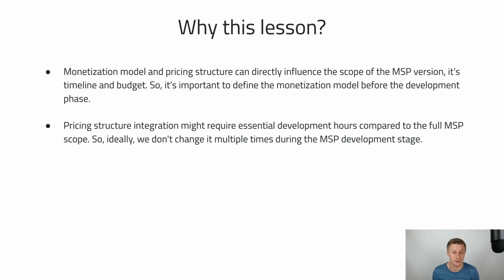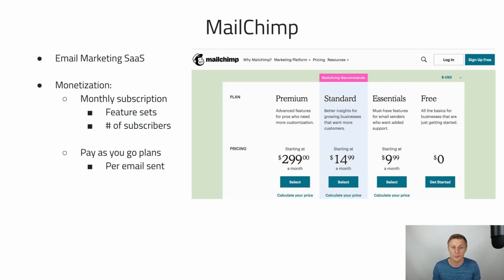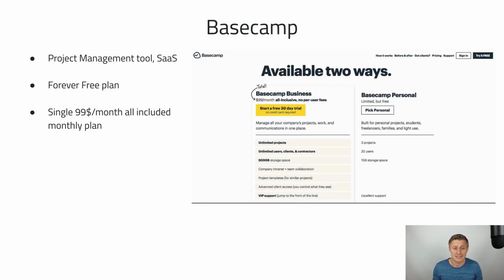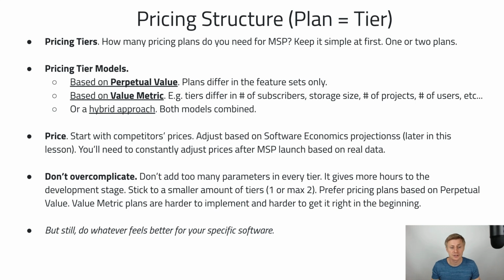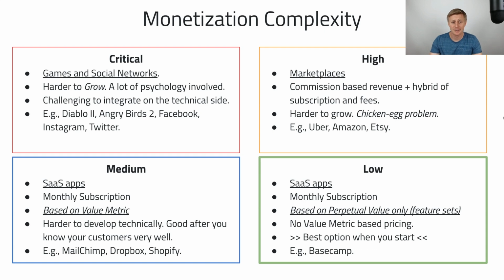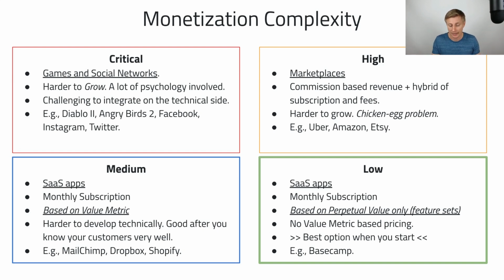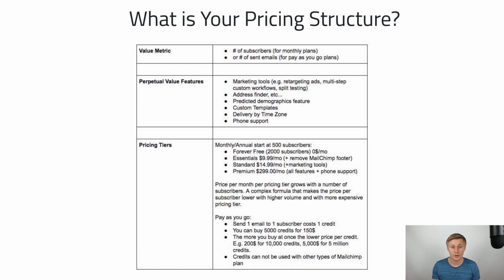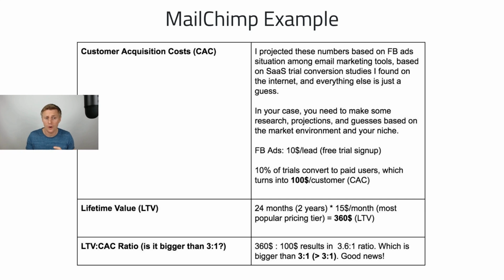Is Your Software Pricing Strategy COSTING You Money?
You can build the best SaaS product in the world, but if you can't properly monetize it, that won't matter.

There are so many different things to take into consideration while setting up your pricing structure, monetization hooks and other essential components to your product...

It'd be best if you knew it upfront.

So, in this video, I'm showing a lot of examples of how to properly create your monetization model for your software and how to grow it over time.

My free course for first-time software founders "How To Build Software"